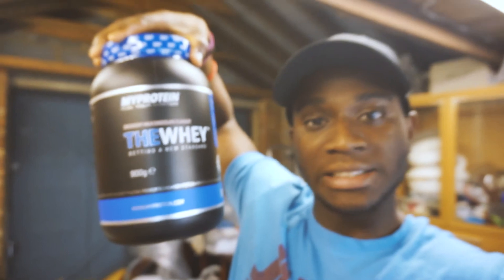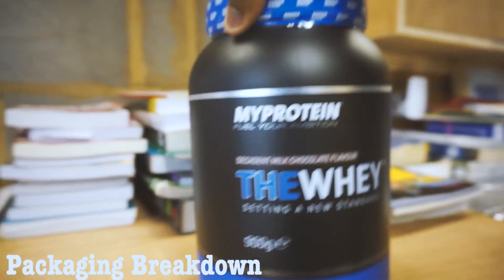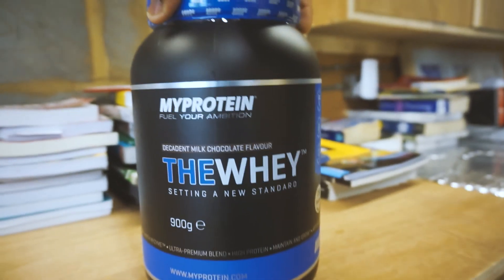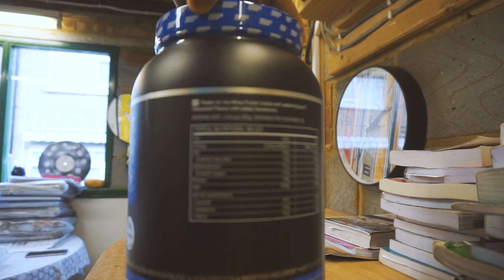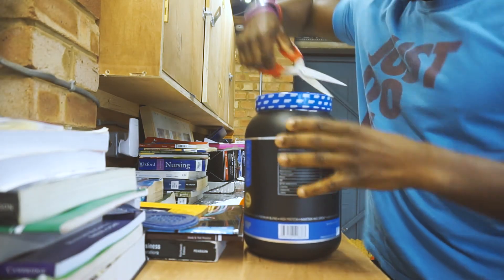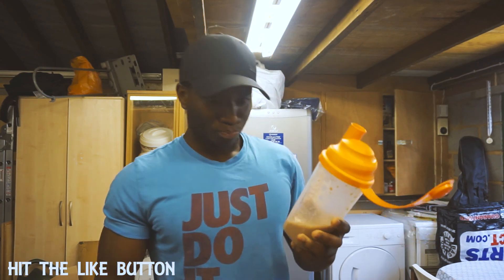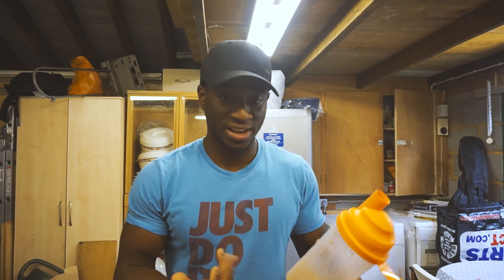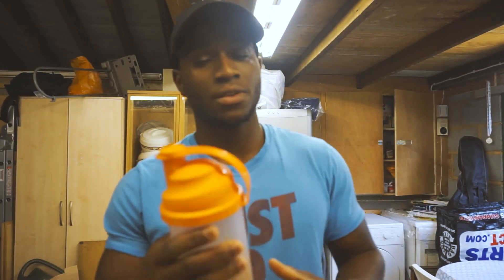Myprotein THE WHEY REVIEW | WATCH BEFORE BUYING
Back at you guys with another protein review today we shall be reviewing THE WHEY from My Protein. We will be reviewing the decadent milk chocolate flavor. Watch this video for a comprehensive review before purchasing this product.

Fitness journey of university student, bringing work out videos and nutrition. My channel isn’t just about fitness I like to show other parts of my life through day in the life vlogs so be sure to check out that playlist on my page.  LIVE LIFE